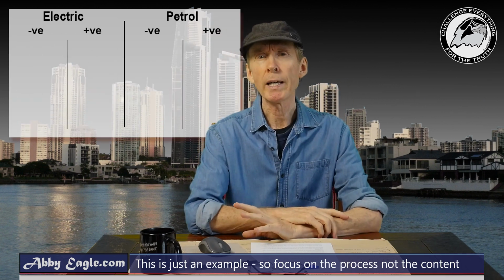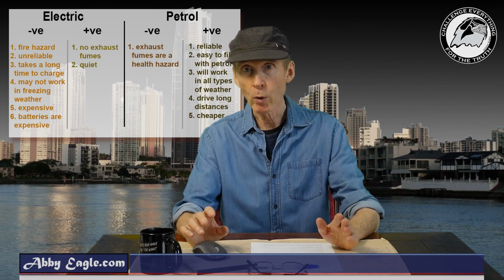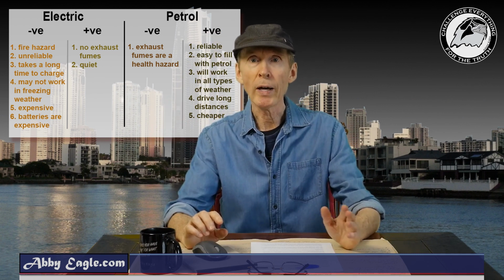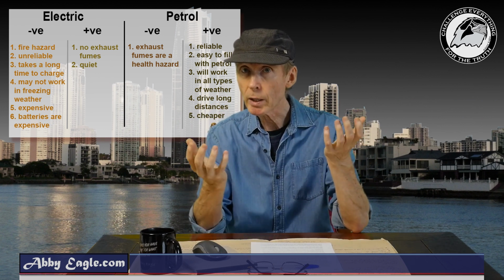How To Make Better Decisions | Try The YES NO Technique | Critical Thinking Skills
Whether you realise it or not you make hundreds of decisions every day – and every decision you make will either lead to a positive or to a negative outcome – so it would make sense to learn as much as you can about your decision making process, would it not?

Breaking the decision making process into two categories is very useful. There are two sides to everything. There is an upside and a downside. A pro and a con – a benefit and a consequence.

And when you visualise the choices in your hands it also allows you to step back to a meta position and view the choices more as a dispassionate observer. Which one do you want – this one or this one? And notice that as you do this that you can only focus on one choice at a time. This one or this one.

Now I know there are some procedures in which you collapse the two extremes – so that you move from an ‘either/or’ to an ‘and’ position but this is not what we are doing here. In the binary decision making process you have to make a choice between walking through that door or that door, metaphorically speaking. You can wear the blue shirt or the red shirt but you can’t wear both at the same time. Now when I think of that I get a picture of a floral Hawaiian shirt but I don’t want a floral shirt, I want either a plain blue shirt or a red shirt. So it is one or the other.

So once you have this basic structure in mind then you can use it to motivate and get commitment from people. Keep in mind that he who sets the frame controls the game.

*** NLP Future Selfing Course***
This is a foundational course for anyone who wants to create the next best version of themselves - or the next best version of a business or organisation. It will empower you as an individual - or your team - to coach yourself from the present state of affairs to the next best version of yourself. It will give you the basic tools to achieve whatever dreams you wish to pursue.

1. NLP Meta Programs cluster together to form personality type

2. The NLP PEACE MAPPING COURSE is a course for truth seekers, investigative journalists and people with an interest in history. Learn how to develop critical thinking skills and challenge everything for the truth. This course unleashes the power of the NLP Meta Model. This is my #1 course.

COME AND JOIN ME ON FACEBOOK
- NLP & Hypnotherapy Group

Abby Eagle NLP Coaching, Hypnotherapy and Meditation

ABOUT ABBY EAGLE AND THIS CHANNEL
I have been involved in the field of NLP, Hypnotherapy and Meditation since 1984. As an NLP Coach I am passionate about inspiring and motivating people like yourself to access and mobilise both your inner and outer resources, such that you bring about some positive change in your life, such that you achieve your desired outcomes, such that at the end of the day you say, "This has been the best day of my life, ever".

I usually start by helping people stop smoking marijuana, stop smoking cigarettes, stop vaping, stop drinking alcohol, stop gambling, banish food cravings and banish the desire for sweet foods. I also help people overcome eating disorders - bulimia and anorexia - and reach their ideal weight.

I teach people the foundations of success - that being an understanding of your personality type, getting clear on your passions and interests, eliciting your values, and then getting yourself into an environment in which you flourish.

And then I teach people how to set well-formed outcomes (goals) and build confidence in themselves such that they discover the power within themselves to overcome anxiety and blocks and obstacles, and any perfectionist tendencies that may be holding them back.

I work with a wide range of people, including Currency and Forex Traders. I do personal coaching, business coaching and performance coaching.

As well as helping people make profound change in a short period of time I also like to inspire and motivate people to discover the immense source of power that is within them. I like to think that I do that through the videos on my YouTube channel, the articles - and the posts on my Facebook page - and last but not least through my artwork which you can find